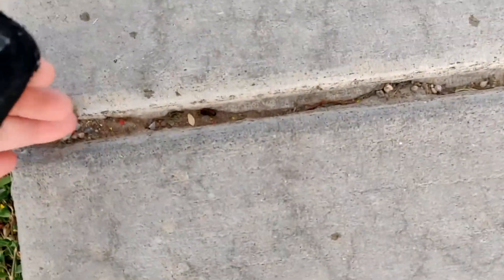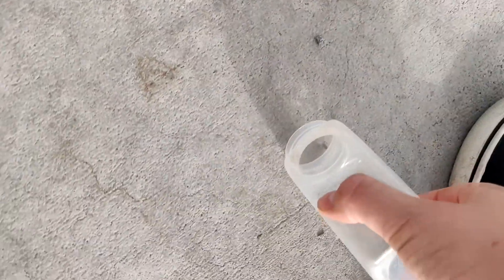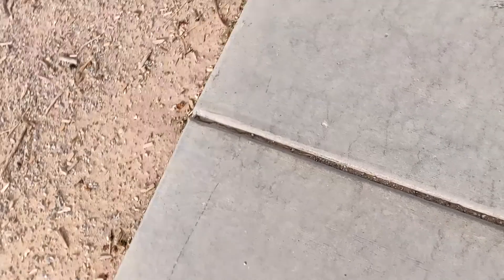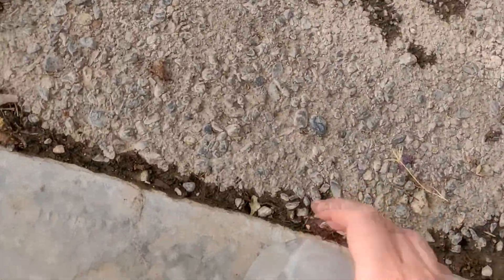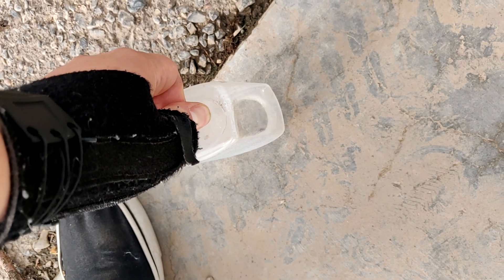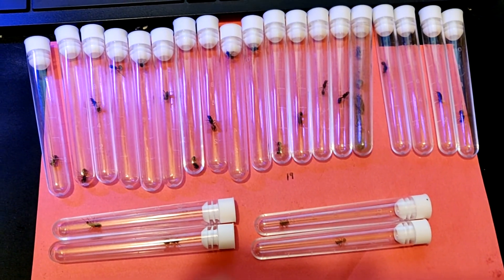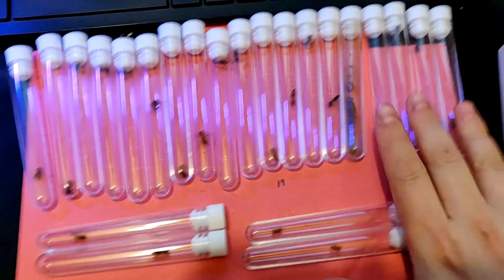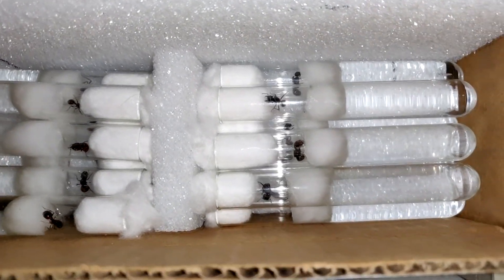Catching 23 queen ants an hour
Wow! I couldn't find a single queen all week and now this!
2 days after rain. Albuquerque NM.
CAUTION: Pogonomyrmex have a painful sting!